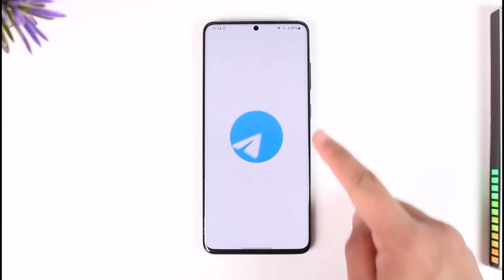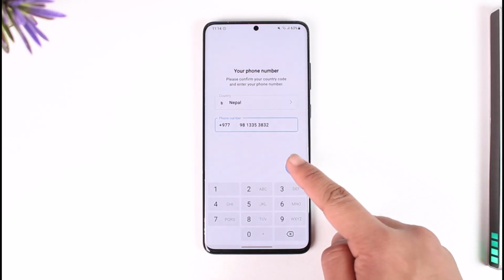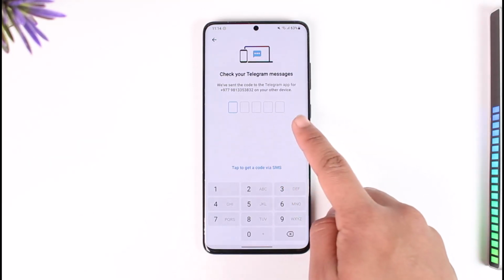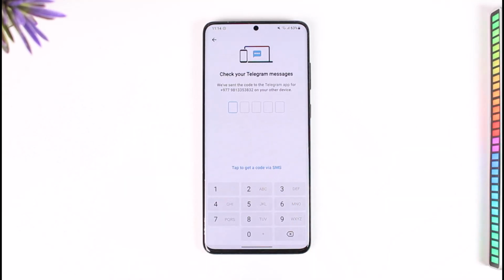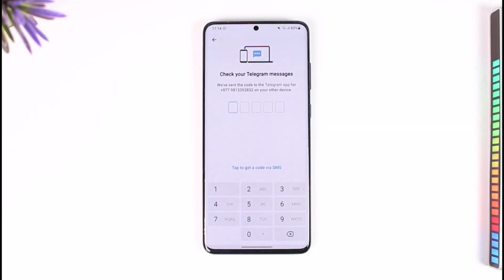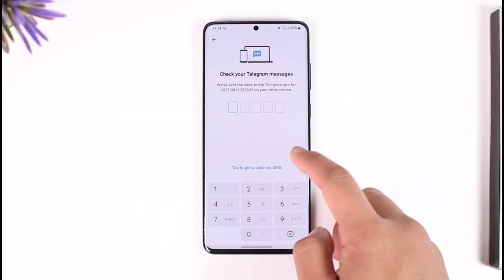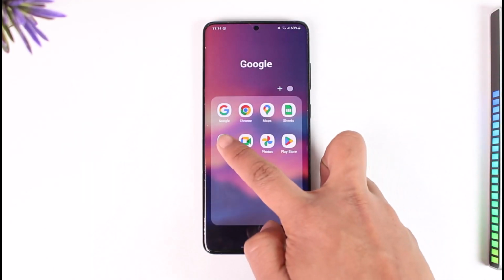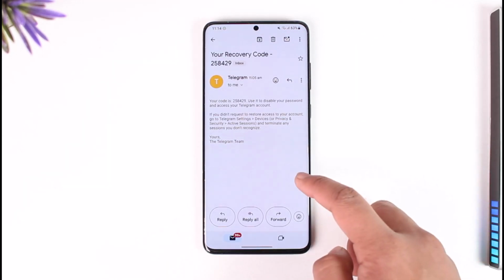Forgot Telegram Password !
In this tutorial video, I am simply going to show you how you can reset password on Telegram.

~Chapters:
0:00 Introduction
0:11 General Info
0:28 Reset Telegram Password
1:05 Conclusion